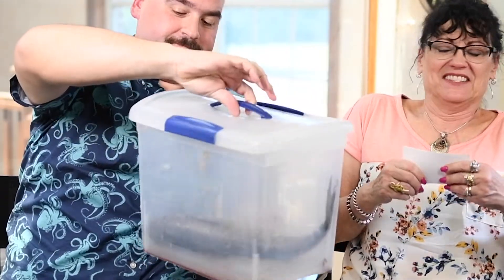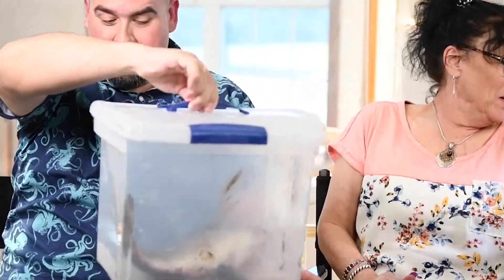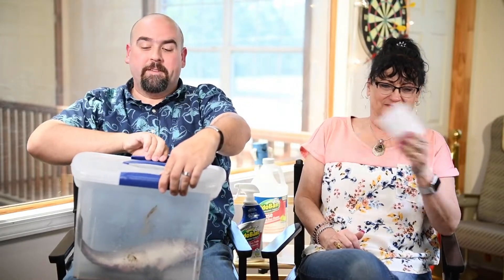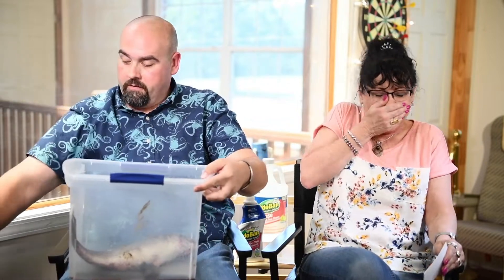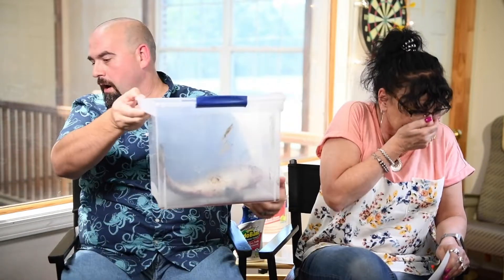Get Rid of Fish Smell: Will it OdoBan? [Gross Smells!]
What's the worst that could happen after leaving a fish out in the sun for 48 hours in a sealed box? Dave and Val put OdoBan Disinfectant and Odor Eliminator to the test!

Warning:This challenge gets smelly!

About OdoShow: Cleaning nerds, unite! The OdoShow is real cleaning talk and tips. It's fun, helpful, and a little silly. Busting cleaning myths and misconceptions, while offering tips and ideas, witty banter, OdoBan news, and more! Hosted by real OdoBan team members Val and Dave. Presented by OdoBan, the original odor eliminator since 1980.